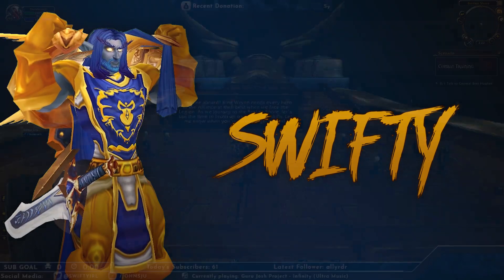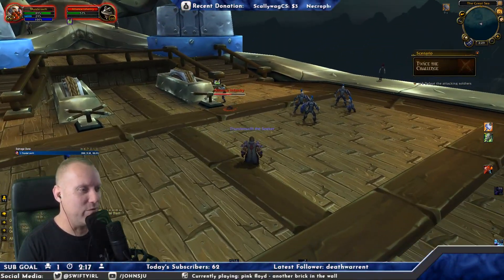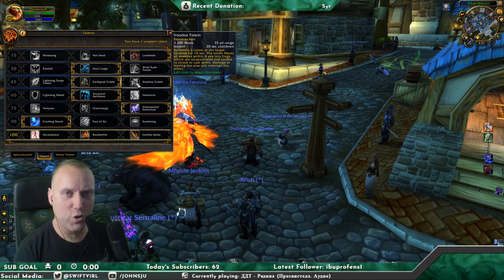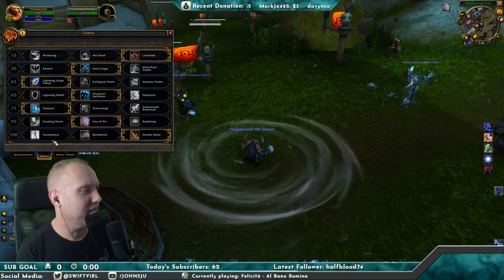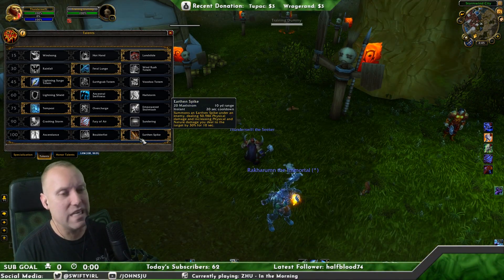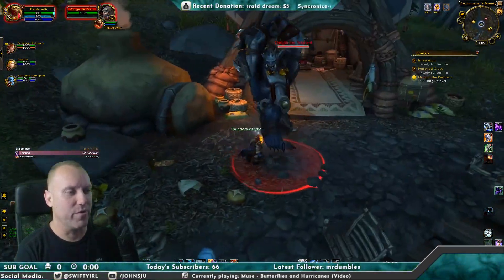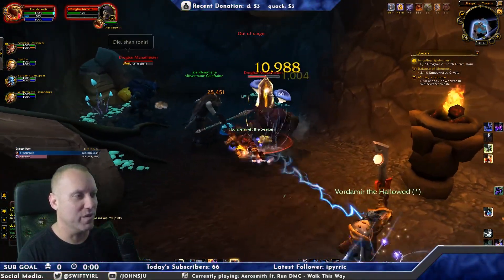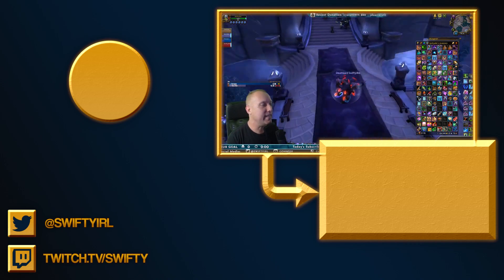LEARNING NEW SKILLS - Swifty Makes a New Lvl 100 Enhancement Shaman - Legion 7.3.2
A little while ago, I made a shaman on my EU account. This is my new one on my NA account, so I have to go through the tutorial again and get my artifact weapon. I also forgot what all of the skills do, so time to relearn!